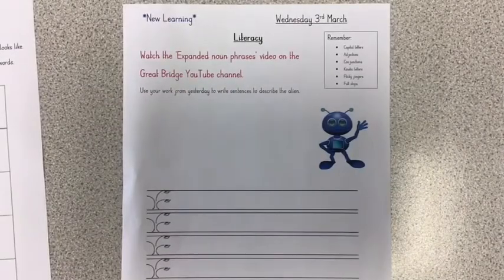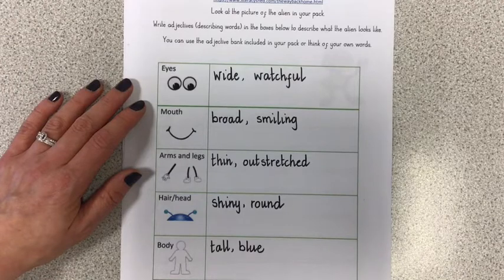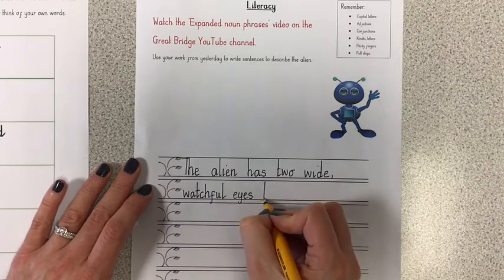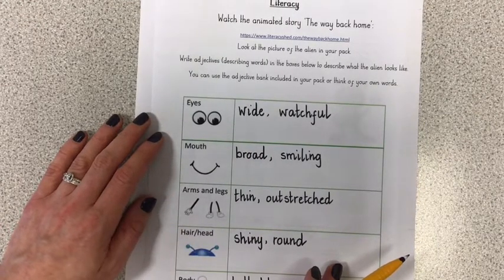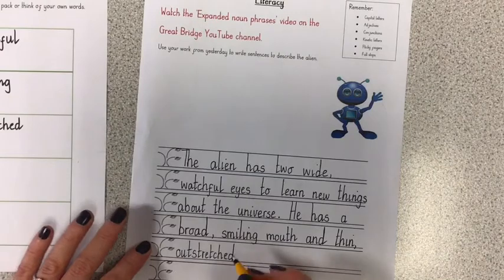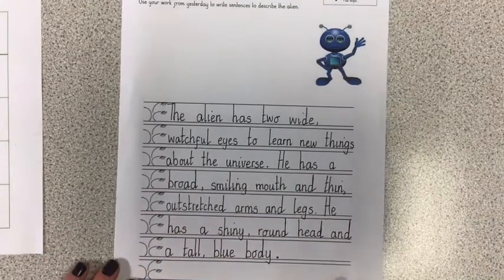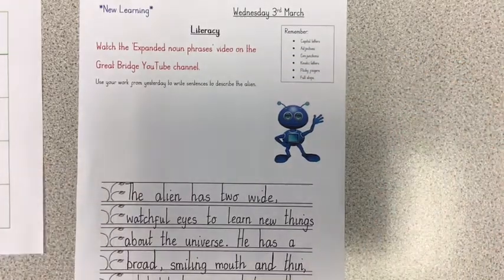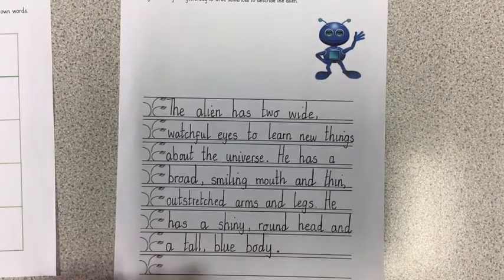Writing a character description